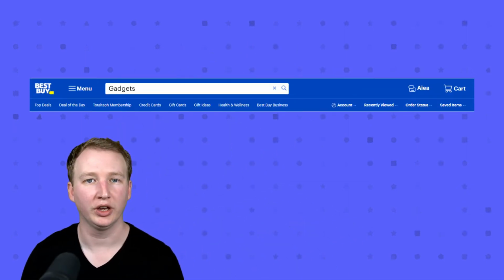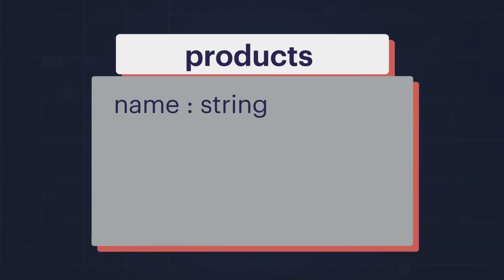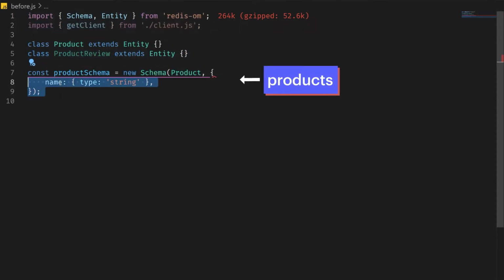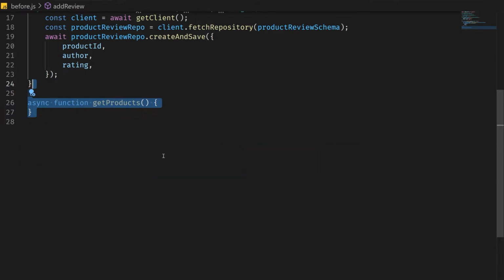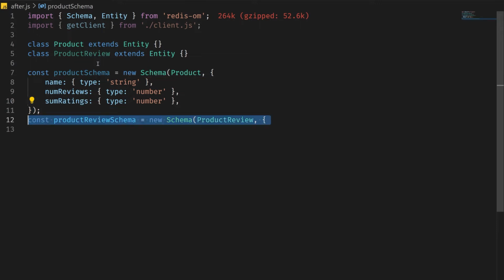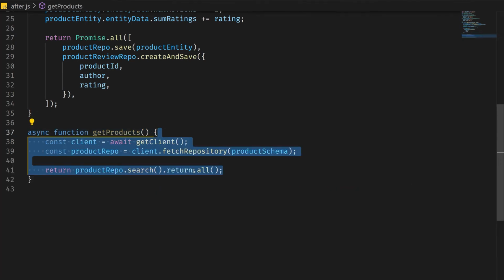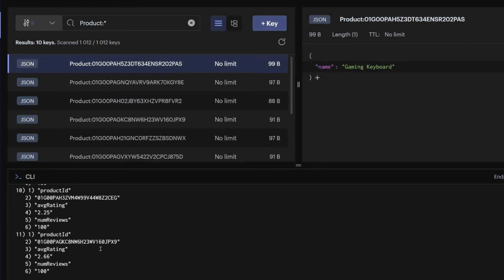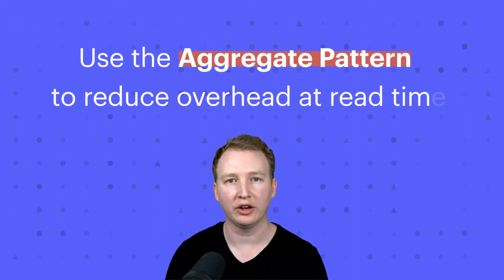The Aggregate Pattern: NoSQL Data Modeling Using Redis Stack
NoSQL data modeling can be tricky.

When building read-heavy applications, consider using the Aggregate Pattern to reduce the overhead at read time created by calculating aggregate information on-the-fly.

Redis Stack has a built-in FT.AGGREGATE command that allows you to perform aggregate queries easily. This video demonstrates the Aggregate Pattern using Node.js and Redis Stack.